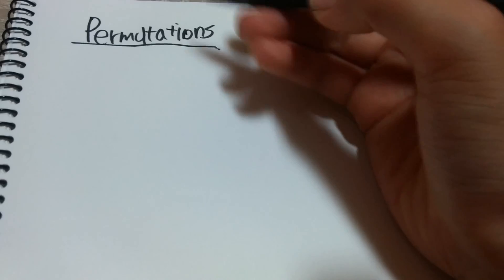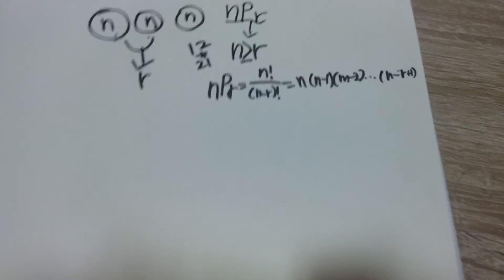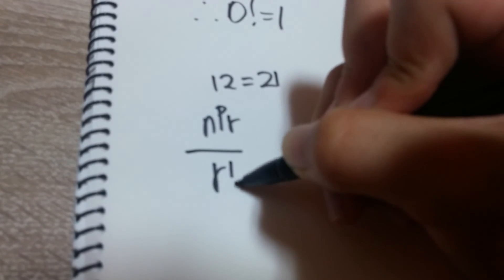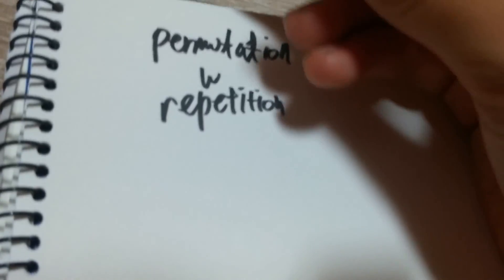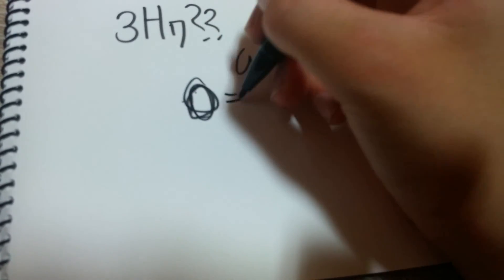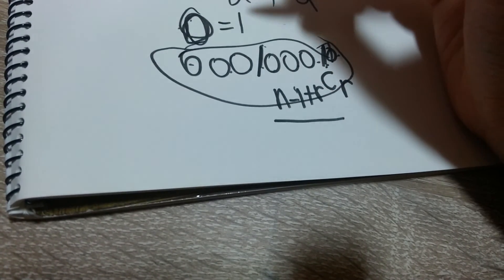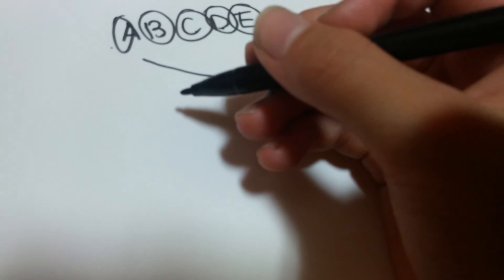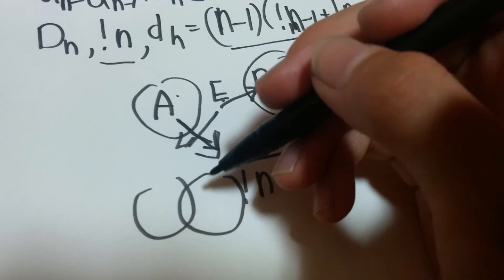Permutation and Combinations and Derangement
Sorry for that I didn't talk about billion things
nPr nCr nHr nㅠr !n